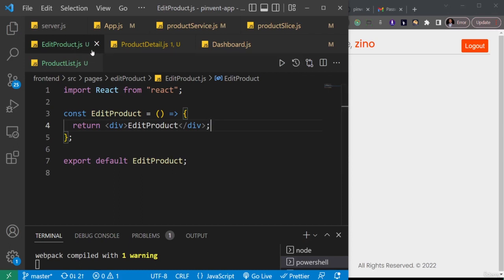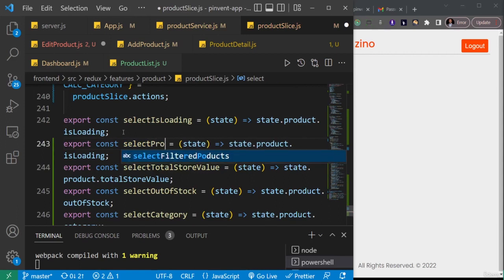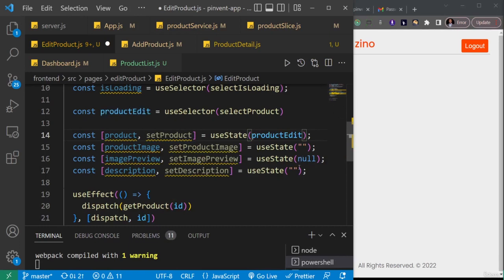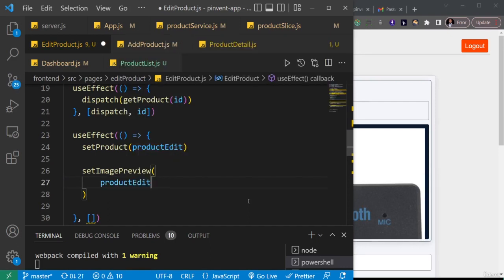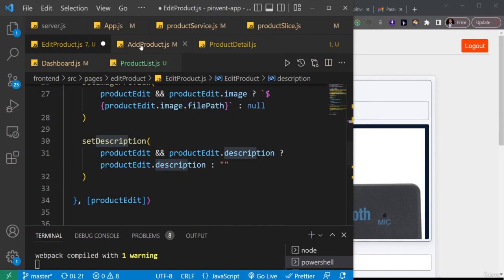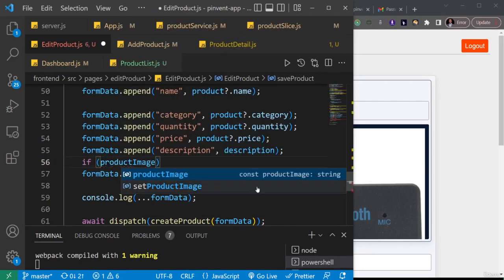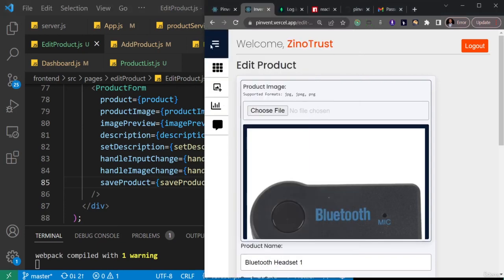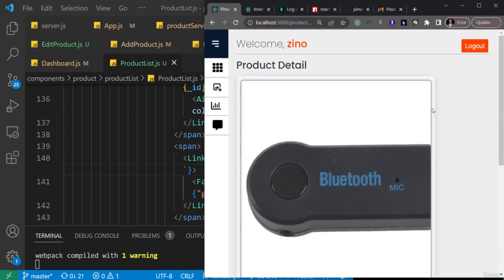55 Create Edit Product Component